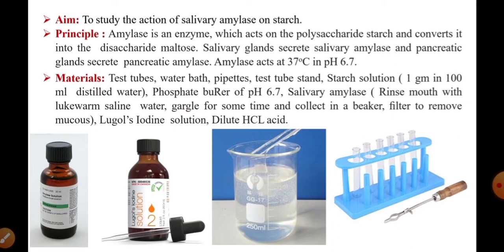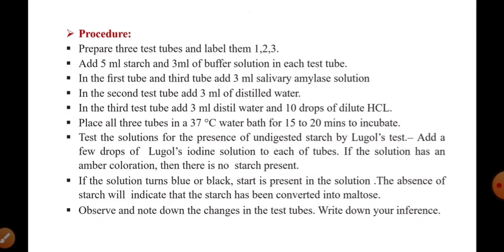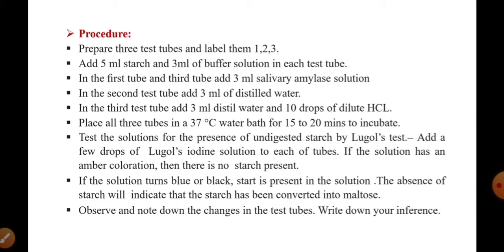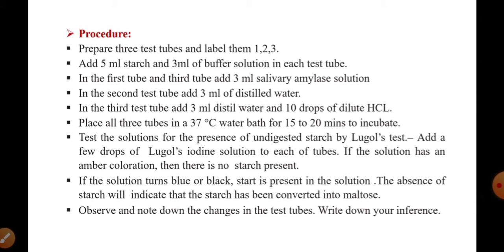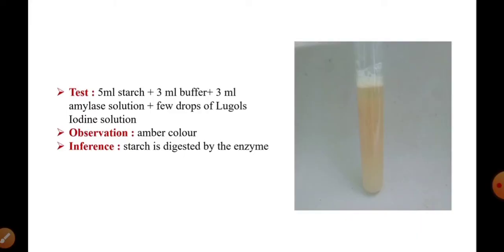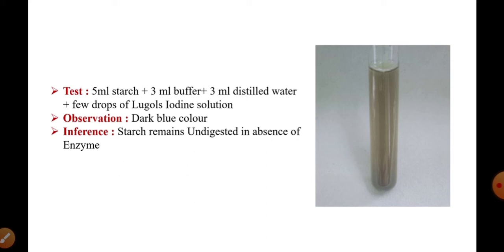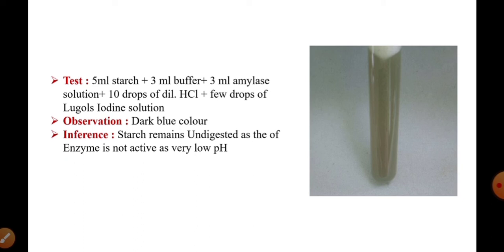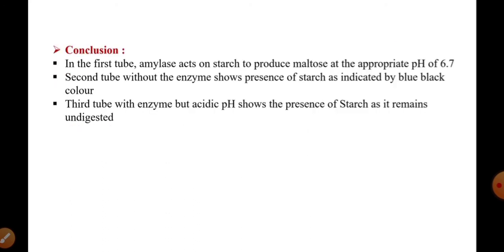BIOLOGY PRACTICAL 2 - TO STUDY THE EFFECT OF ENZYME AMYLASE ON STARCH